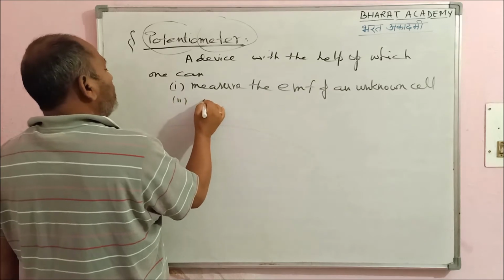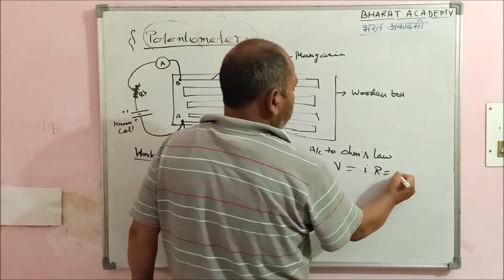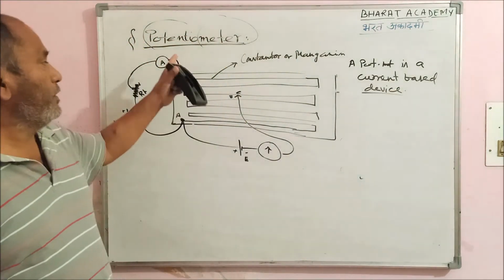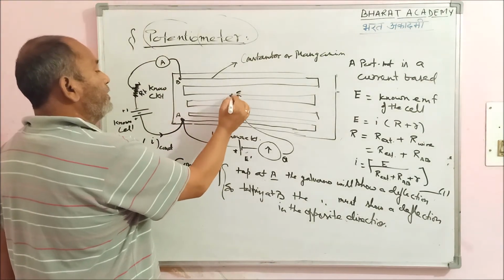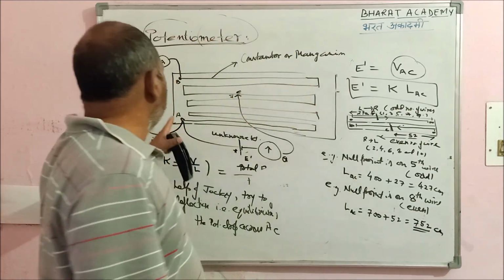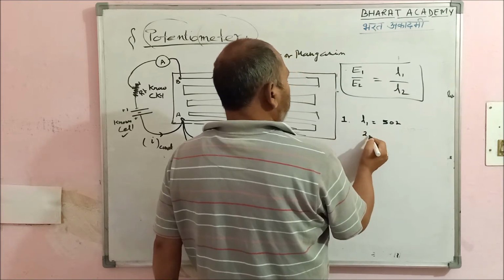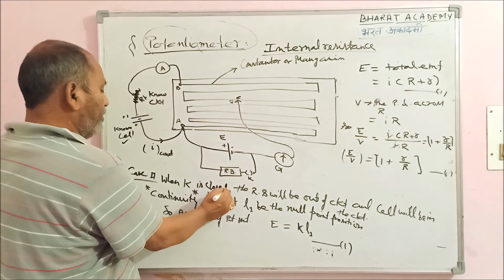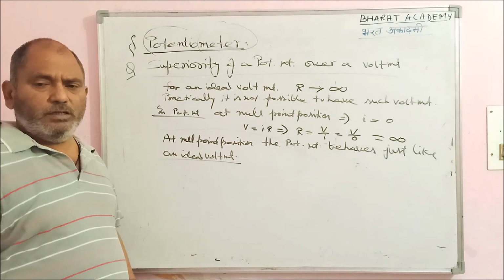Potentiometer | class 12 | full theory and proof | practical | best explanation